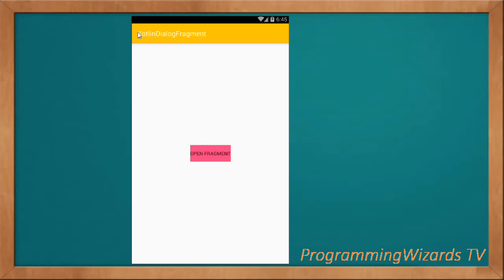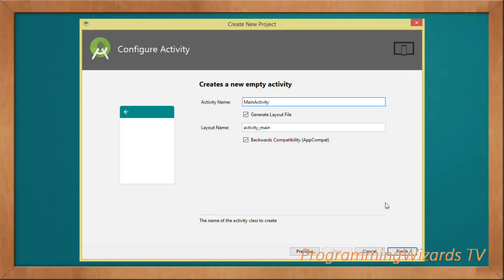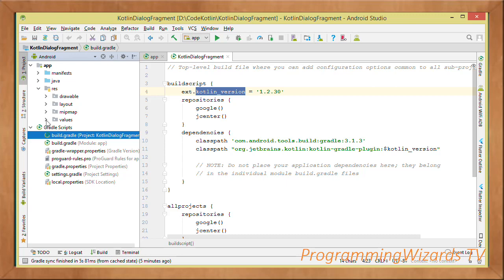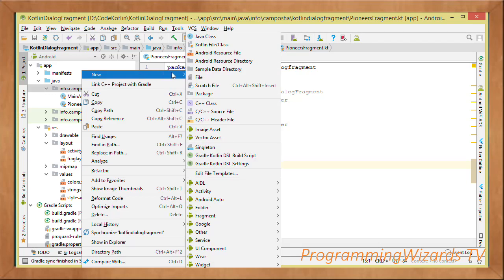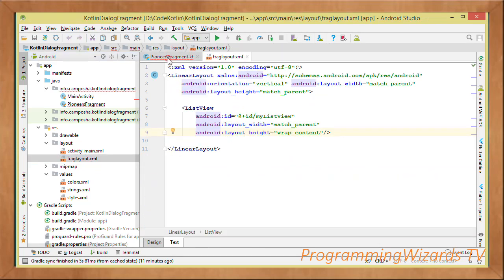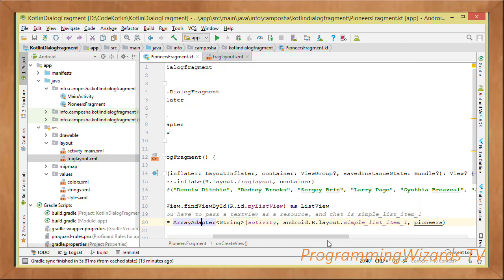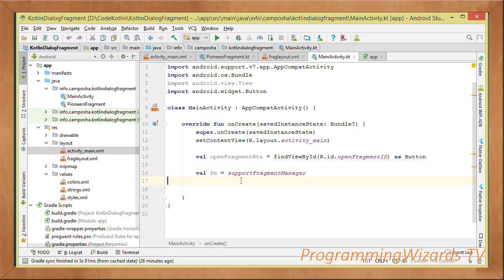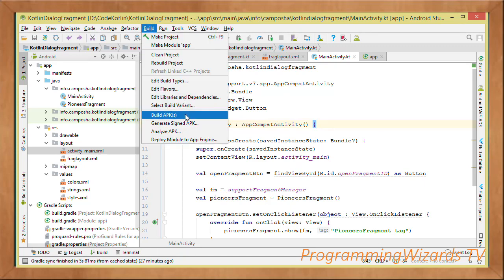Kotlin Android S2E2 : DialogFragment - With Listview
Kotlin Android DialogFragment with ListView tutorial and example. How to show a DialogFragment with  a simple ListView.

A DialogFragment is a fragment that displays a dialog window, floating on top of its activity's window. This fragment contains a Dialog object, which it displays as appropriate based on the fragment's state.

In this class we use the support dialogfragment since the framework android.app.dialogFragment was deprecated in API level 28.

Our implementation will override this class and implement
 the onCreateView(LayoutInflater, ViewGroup, Bundle) to supply the content of the dialog. Alternatively, we can override onCreateDialog(Bundle) to create an entirely custom dialog, such as an AlertDialog, with its own content.

We will populate our Kotlin android listview with a kotlin array using an arrayadapter.

Let's start.